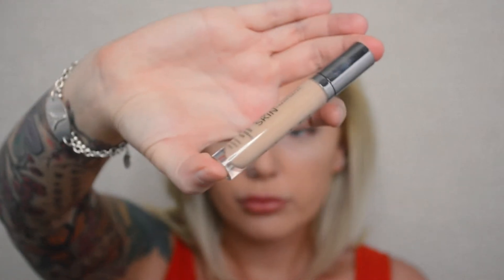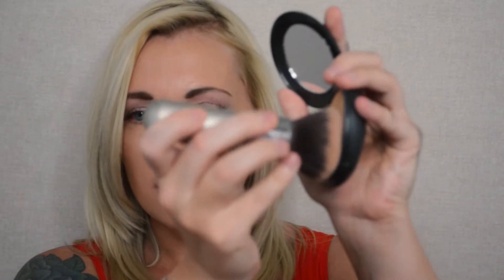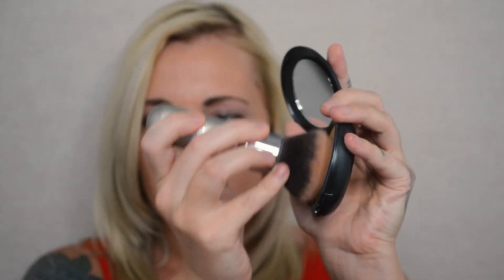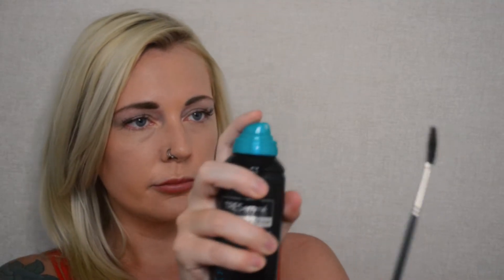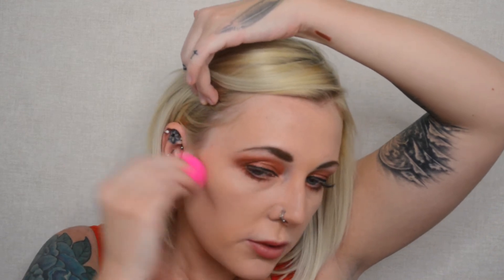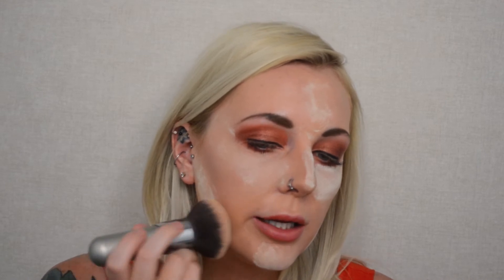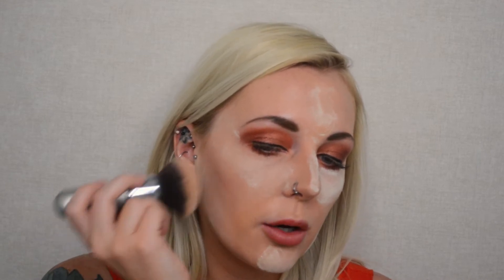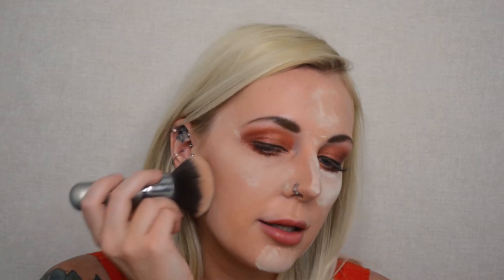SMOKEY EYE: COPPER EDITION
This look came just in time for the dog days of summer where the heat is at its peak, inspired by bronze and copper tones that give you a warm weather update to a smokey eye.

Products Used:

Face:

DRUNK ELEPHANT
B-Hydra™ Intensive Hydration Gel-

DRUNK ELEPHANT
Umbra Tinte™ Physical Daily Defense Broad Spectrum Sunscreen SPF 30-

Naked Skin Color Correcting Fluid-

URBAN DECAY
Naked Skin Weightless Complete Coverage Concealer-

TOO FACED
Born This Way Foundation-

COVER FX
Pressed Mineral Foundation-

SMASHBOX
Step-By-Step Contour Stick Trio-

BECCA
Gradient Sunlit Bronzer-

MAC COSMETICS
Powder Blush-

COVER FX
Custom Enhancer Drops-

KYLIE COSMETICS
Tahiti | Ultra Glow-

MAC COSMETICS
Prep + Prime Fix + (Shimmer)-

Eyes:

NARS
Pro-Prime™ Smudge Proof Eyeshadow Base-

MAC COSMETICS
Pro Longwear Paint Pot-

KKW BEAUTY
KKW x Argenis Creme Color Sticks-

URBAN DECAY
Naked Palette Collection-

Highliner Gel Eye Crayon Eyeliner-

NARS
Eyeliner Stylo-

URBAN DECAY
24/7 Glide-On Eye Pencil-

MAC COSMETICS
Extended Play Gigablack Lash Mascara-

Brows:

MAC COSMETICS
Fluidline Brow Gelcream-

Lips:

HOURGLASS
Confession Ultra Slim High Intensity Refillable Lipstick-

URBAN DECAY
24/7 Glide-On Lip Pencil-

Tools:

BEAUTYBLENDER
the original beautyblender®-